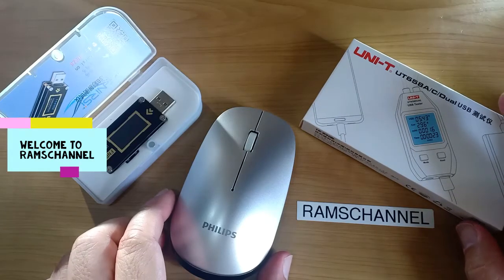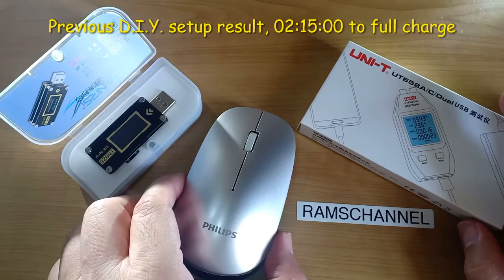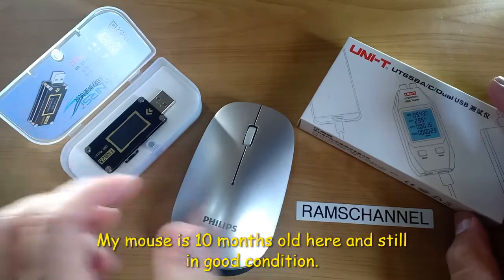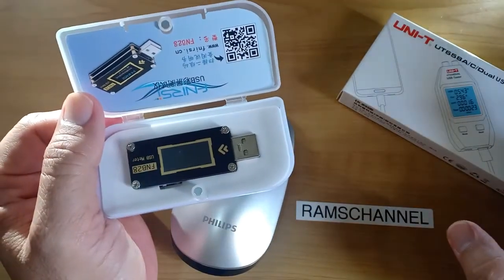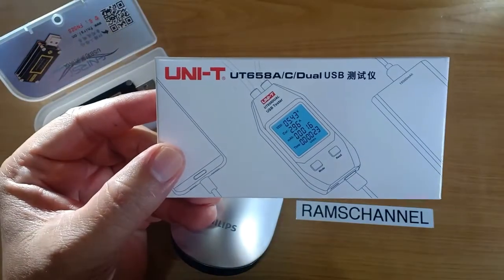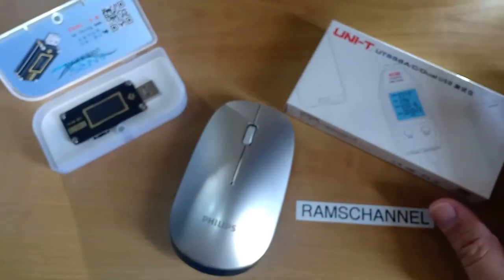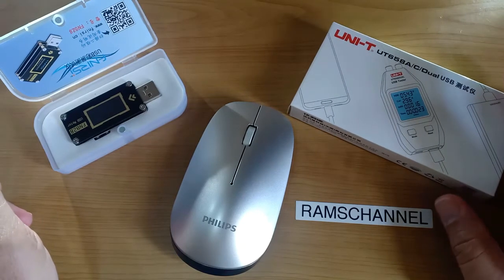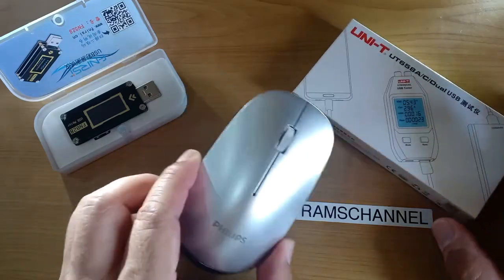How Long Does it Take to Charge Philips Wireless Mouse M305? -Timed By USB Meters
Hello everyone! In this video I used the USB meters FNIRSI FNB28 and UNI-T UT658A to measure the time it takes for my Philips Wireless Mouse M305 to get fully charged (02:32). This is a complement to my video about the unboxing and short review of the M305, which I uploaded 10 months ago, and the DIY charging test. Hope this helps. Thanks and have a good day!